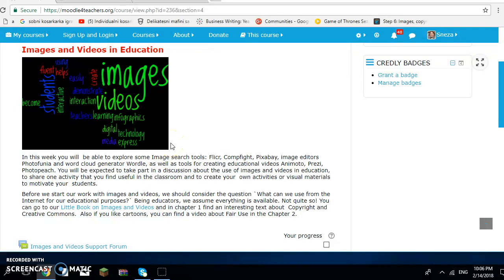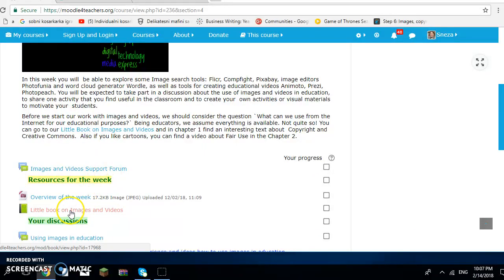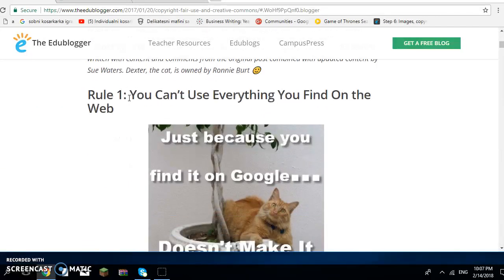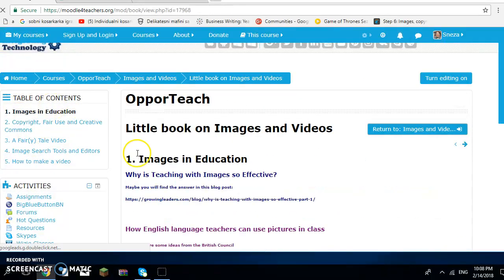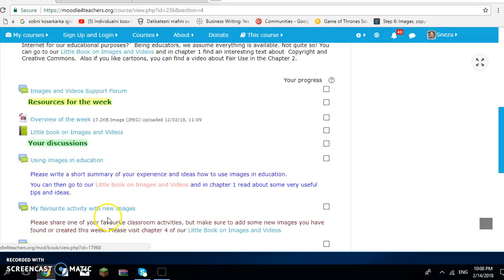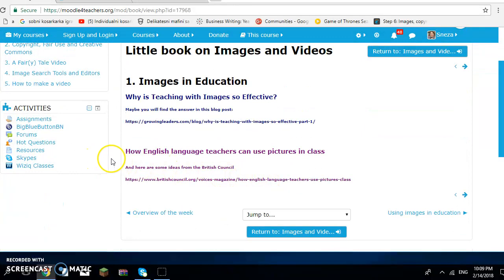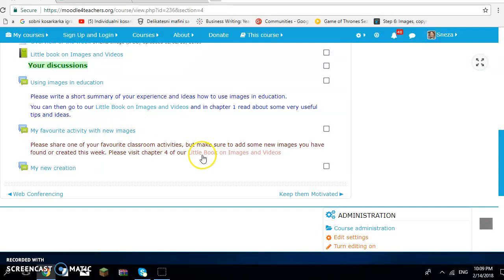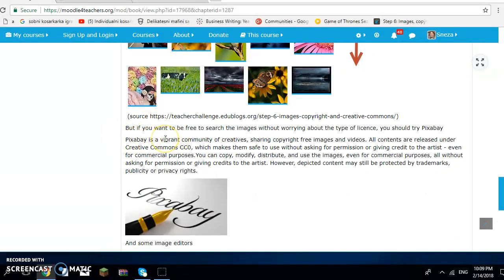Week 2 Images and Videos